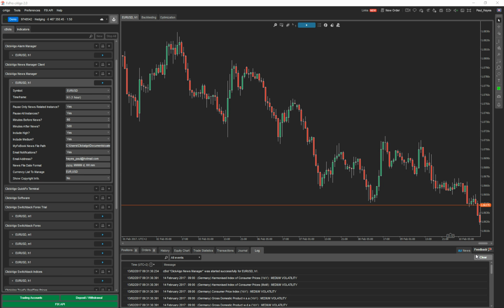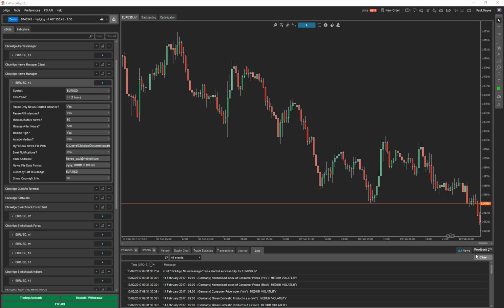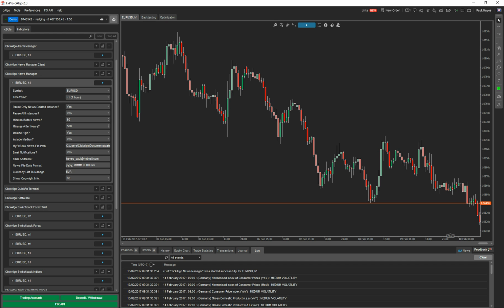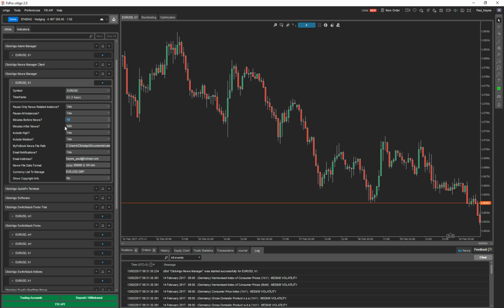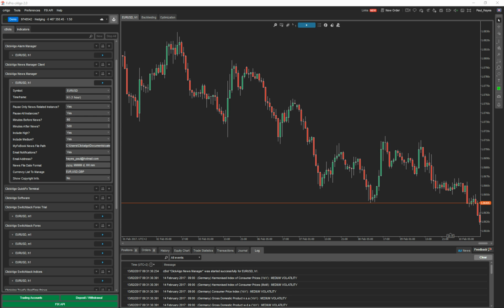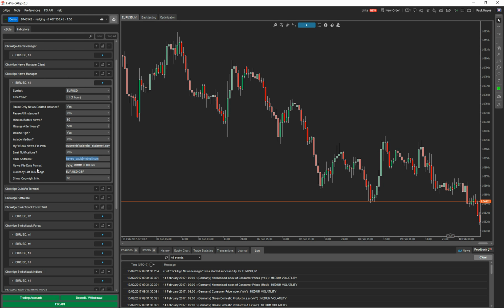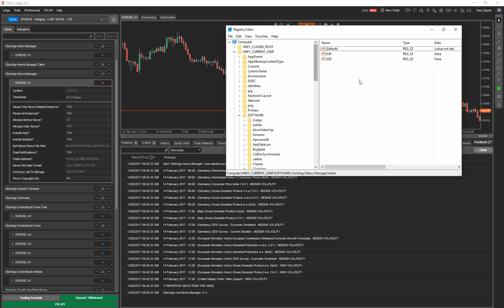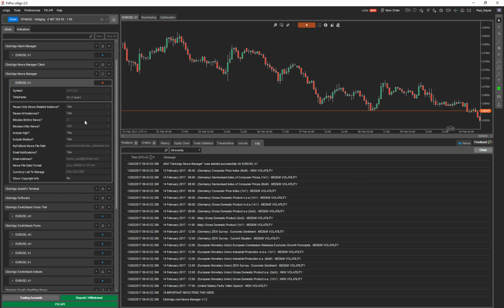cTrader News Release Manager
The cTrader News Release Manager provides signals to pause your robots (x) minutes before, during and after a news release. If you automate your trading using technical indicators then this tool is a must to have.